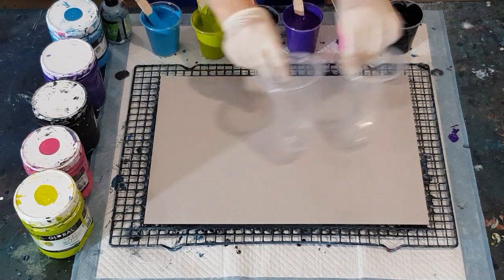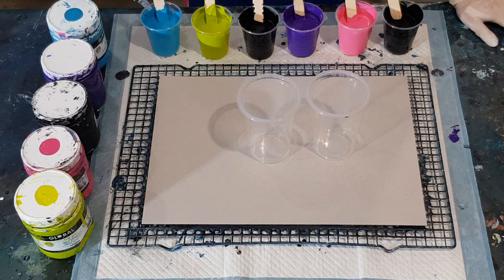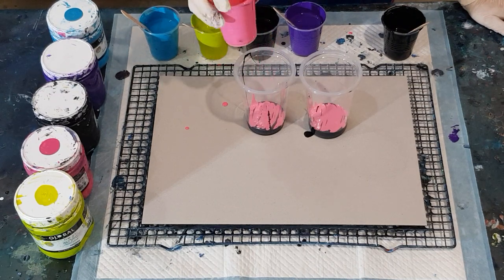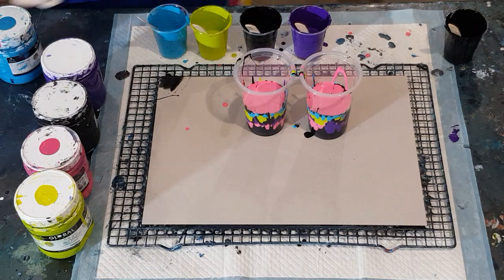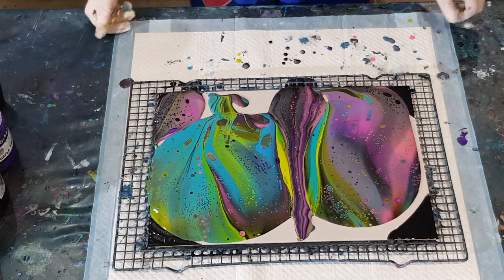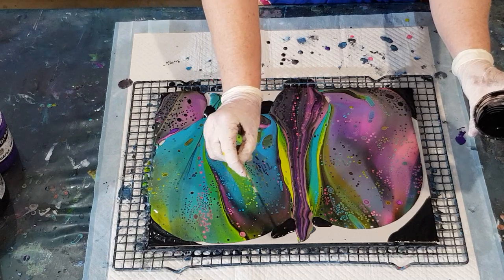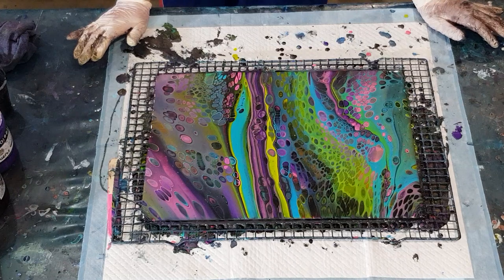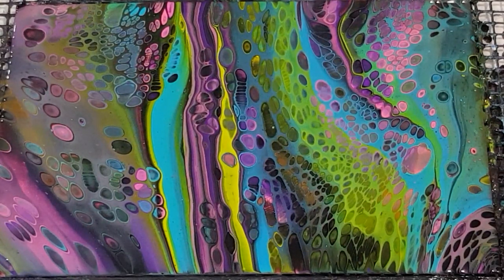#228 Enchanted Forest - Flip Cup Pour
For this two flip cup pour, I used 60% glue, 30% water and 10% floetrol then used 50/50 of this pouring medium to my Global impasto paints. If you are using thicker paints, like Liquitex Basics, you will need to add more water to thin it out.